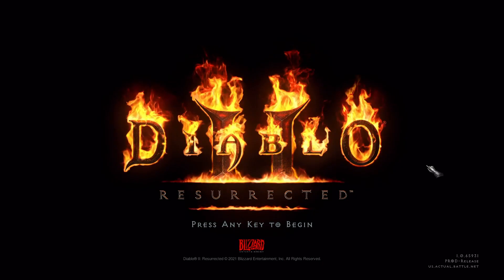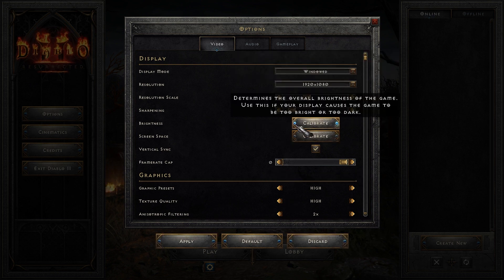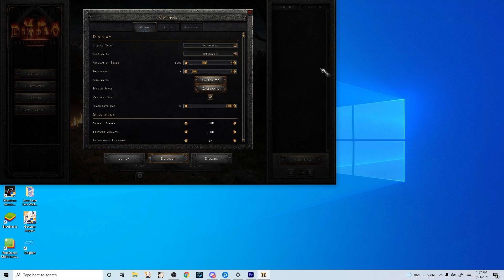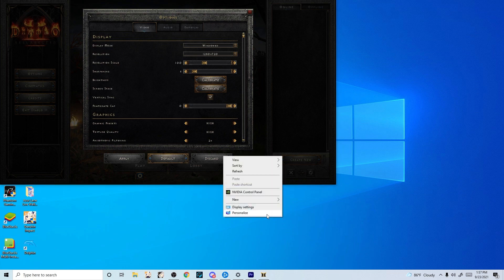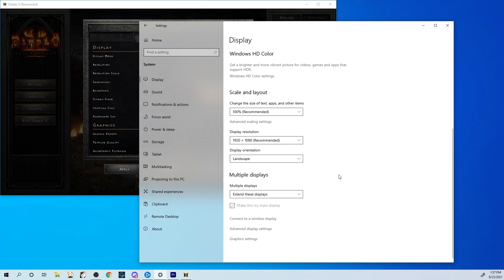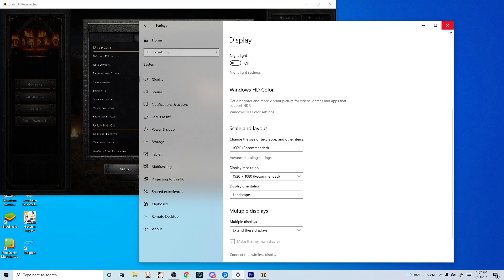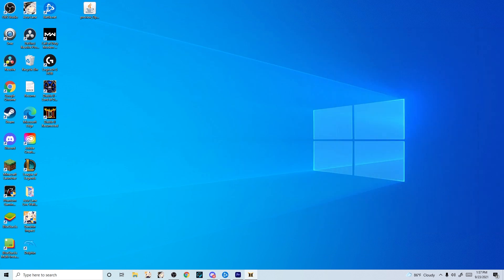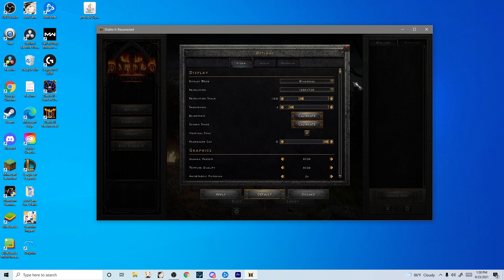Moving Diablo 2 Resurrected to Another Screen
Short tutorial to fix an annoying problem I ran into while starting to play the game. Hope it helps somebody.